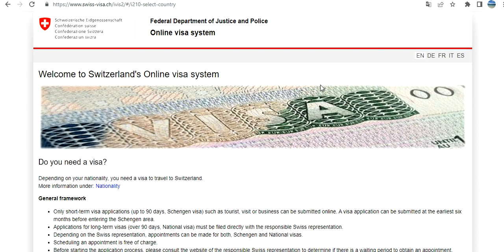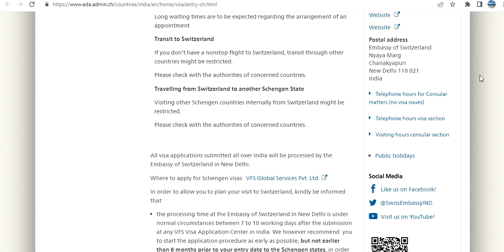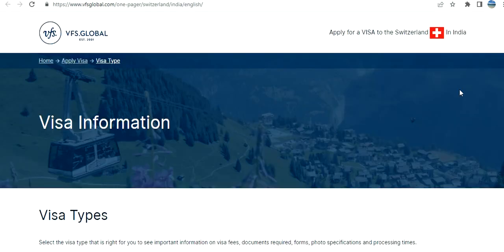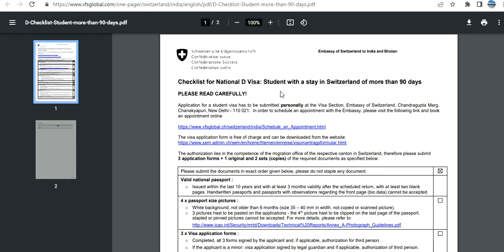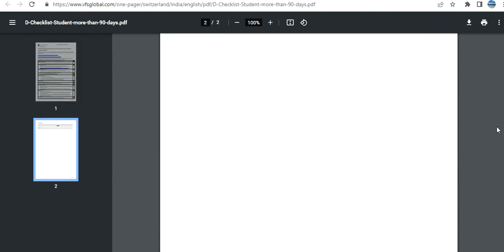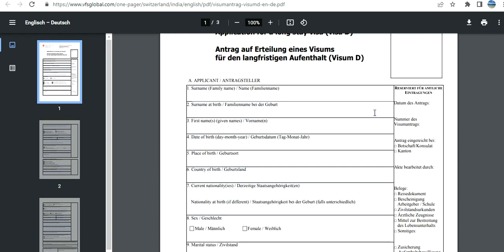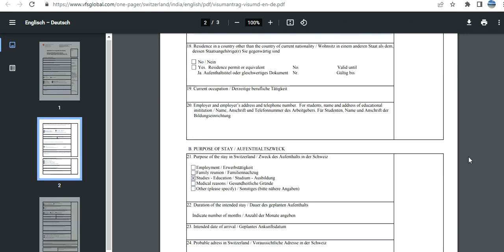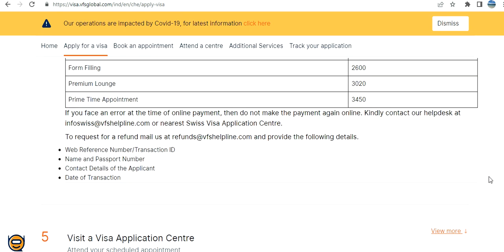How To Apply Switzerland Student Visa Step By Step Full Information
Watch how to apply Switzerland Study visa step by step full information.